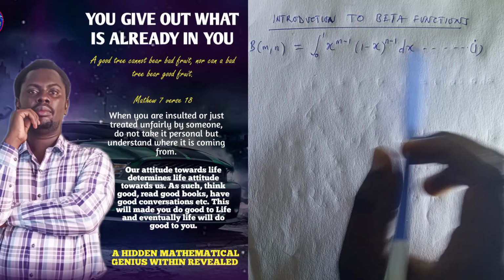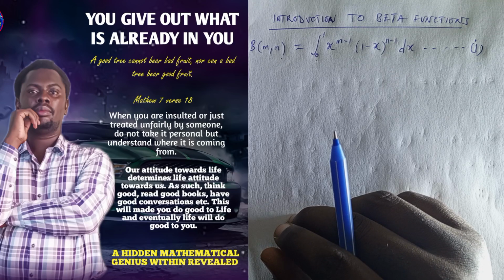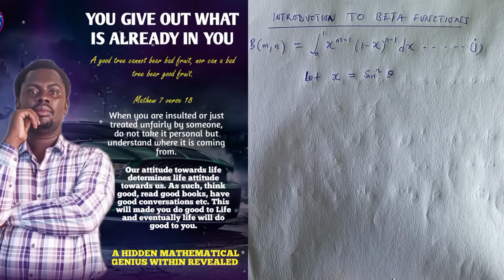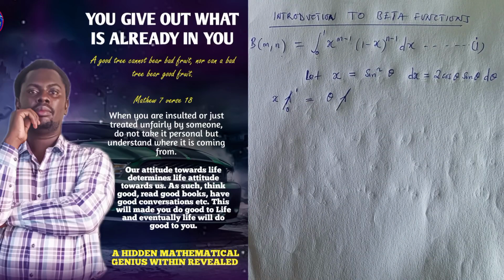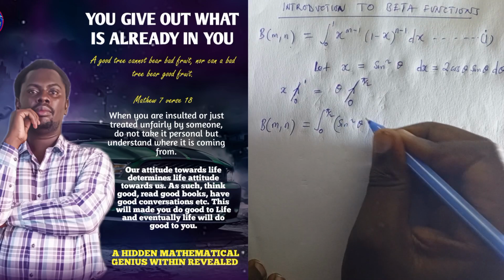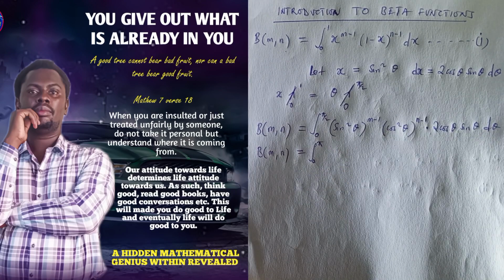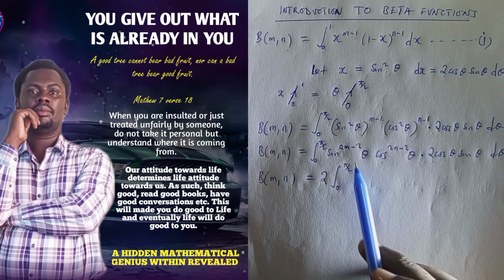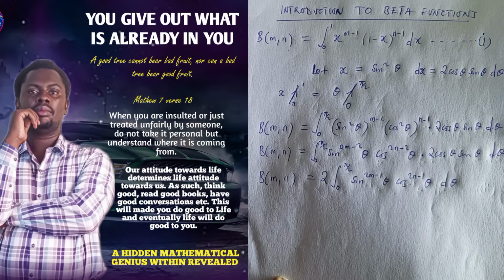BETA FUNCTION [INTRODUCTION]